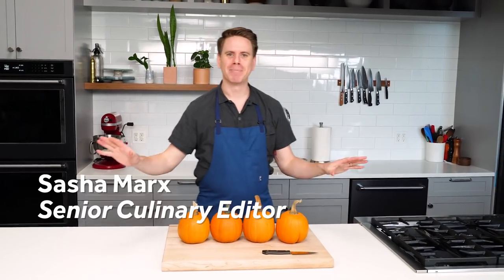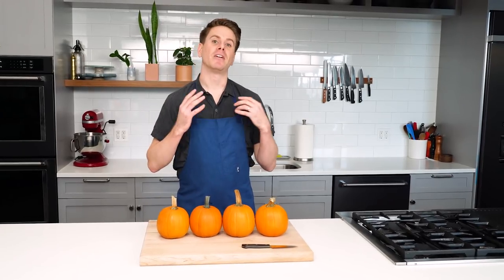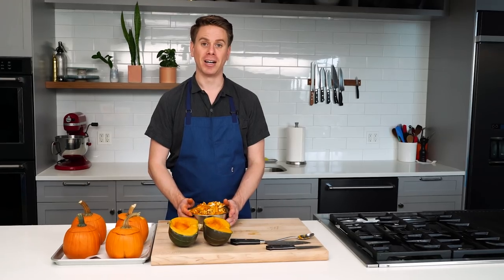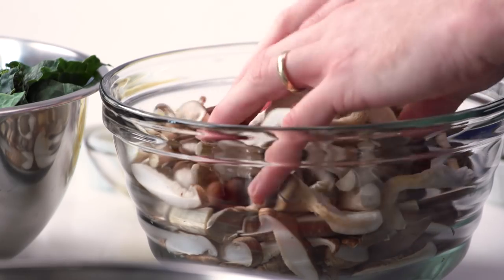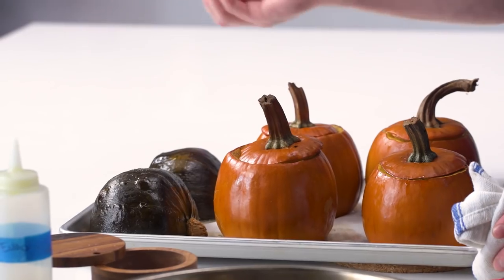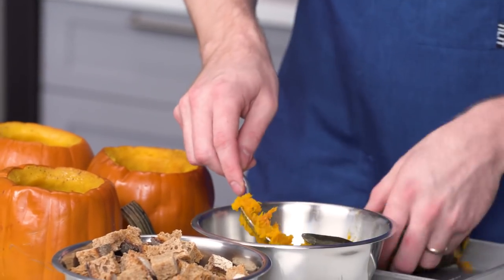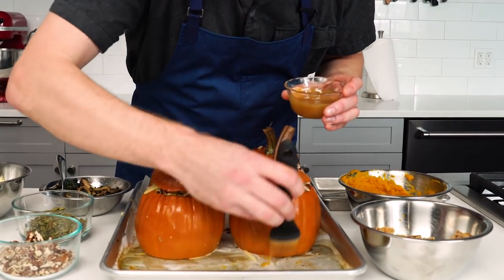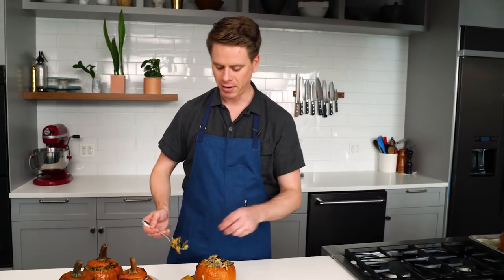How to Make Stuffed Pumpkins | Serious Eats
At Thanksgiving and other holidays, vegetarians deserve better than a cobbled-together meal of side dishes. These stuffed pumpkins, filled with mushrooms, kale, kabocha squash, and cheese, are packed with autumnal flavors, making for a meatless main course that can rival any holiday roast.